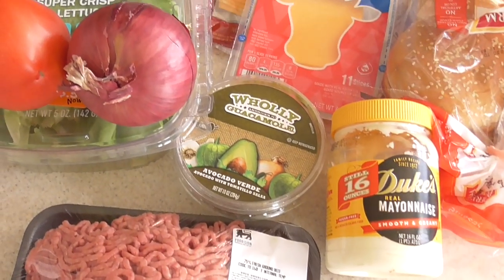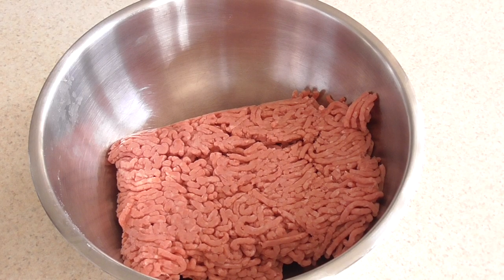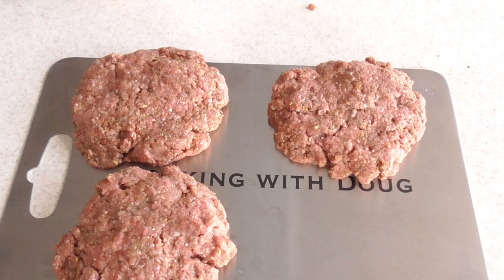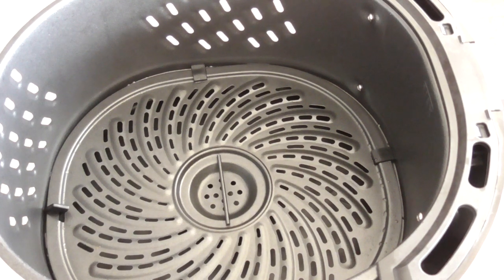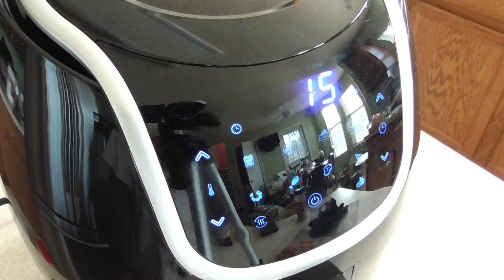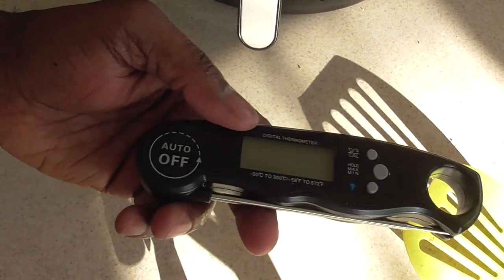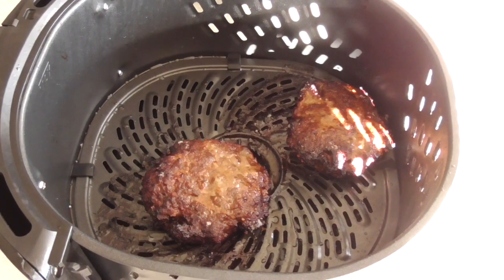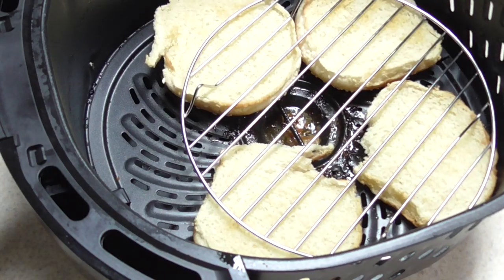Air Fryer AppleWood Rub Bacon Cheeseburgers Cooking With Doug Online Airfryer Cookbook page 8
AppleWood Rub Air Fryer Cheeseburgers
1.5lbs of ground beef makes 3+
*add water to bottom basket if making more
than 2 just in case to prevent smoking
360 for 16min flip @ 8min
*add cheese right away and will melt immed.